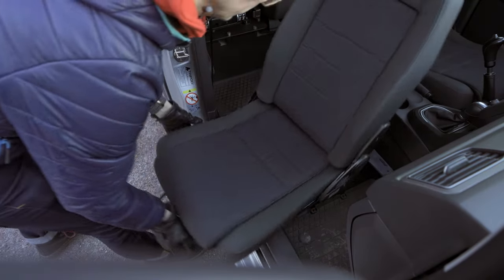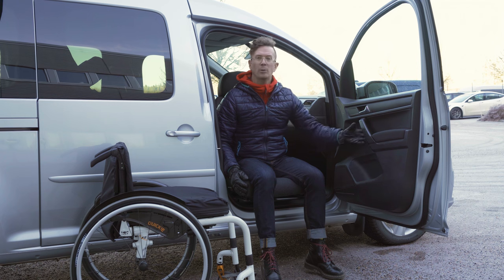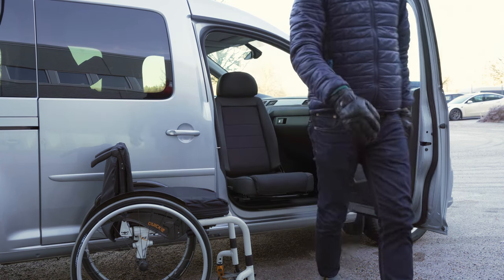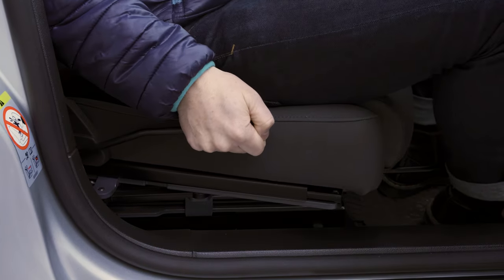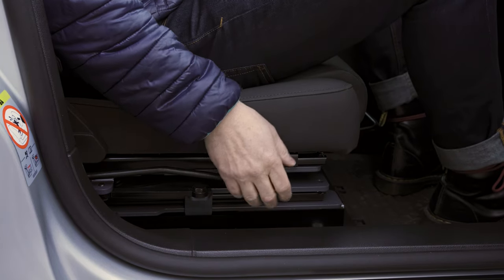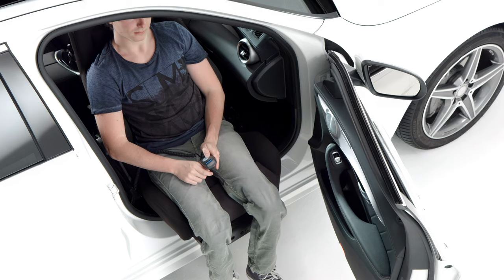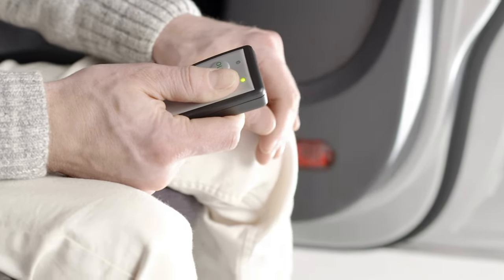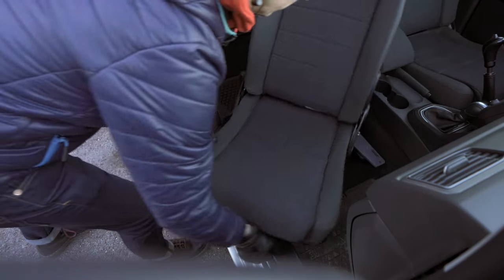Manual Swivel and Lowering Seat | Easy Vehicle Access from Mobility in Motion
Manual swivel seats make the transfer from a wheelchair to a car safer and more manageable by rotating 90 degrees and sliding forward so they sit slightly outside a vehicle.

For more information about Manual Swivel Seats, Easy Vehicle Access, and other vehicle adaptations, speak to one of our experts by webchat, online enquiry, or by phone.

Vehicle Adaptations Enabling Independence
Mobility in Motion.